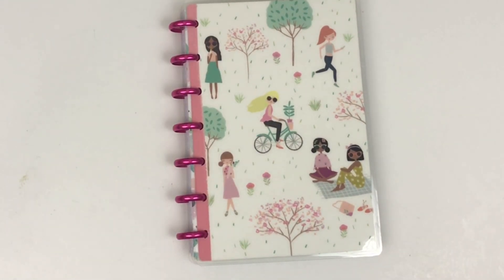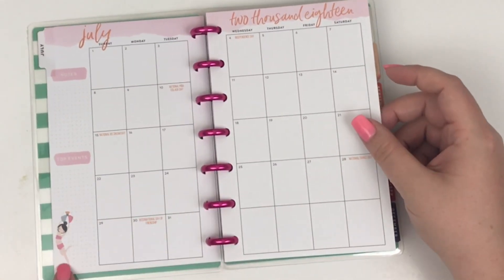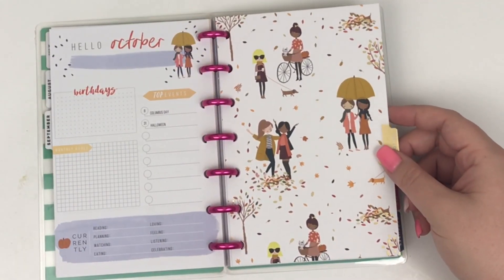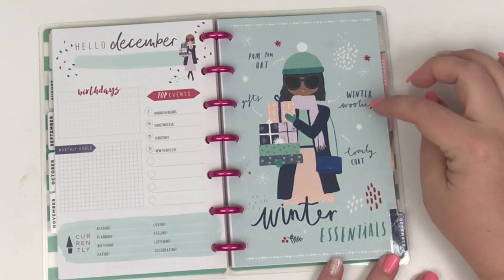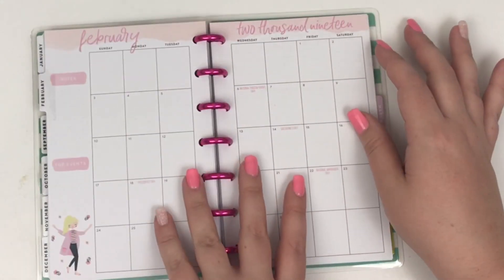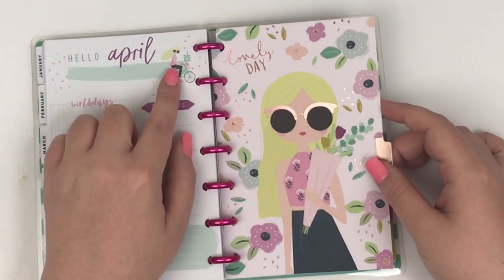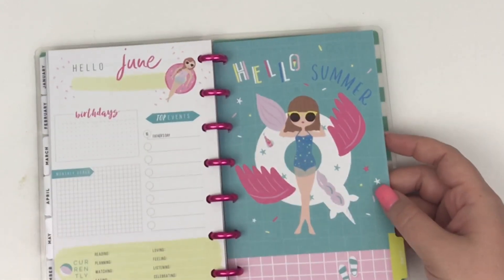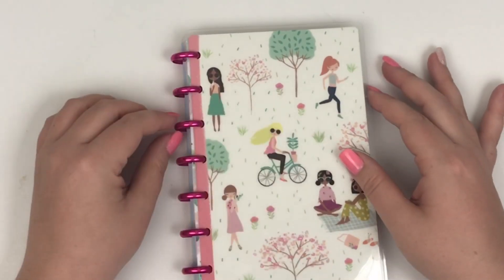Squad Goals Mini Flipthrough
In this video I am flipping through the new Squad Goals mini Happy Planner. and also at your locals Michaels store!